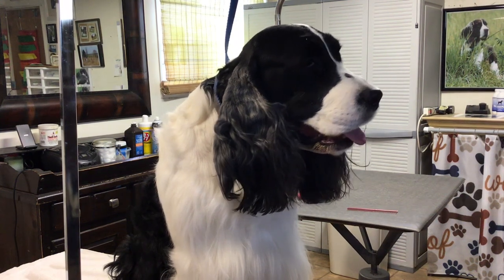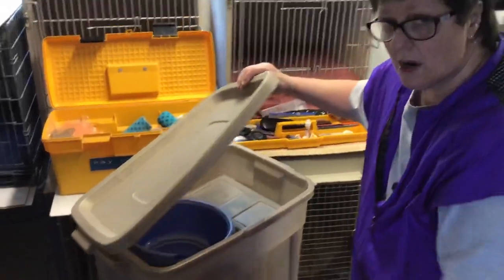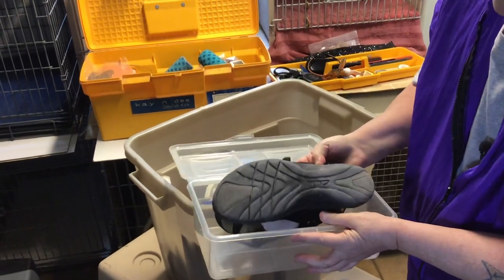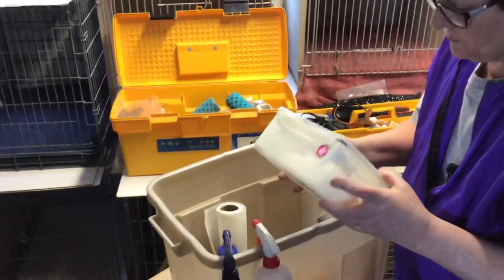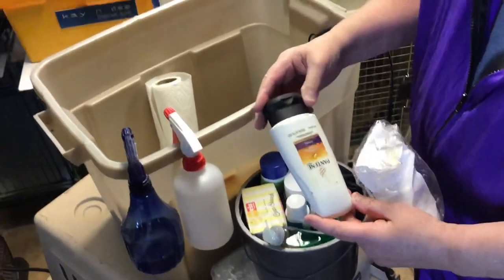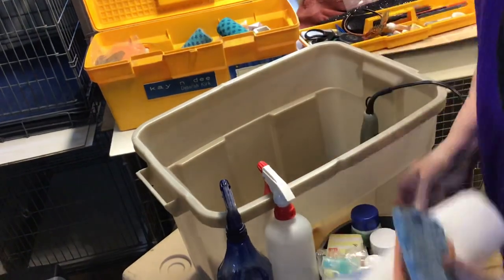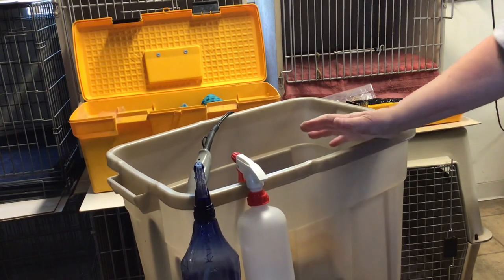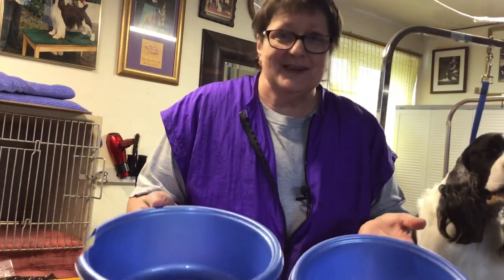TACK BOX - EQUIPTMENT ..Let's go to the dog show!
Let's Go To The Dog Show ~ What to put in your Dog Show Tack Box

This Link will connect you to the SVESSC Club PayPal account for DONATIONS! thank you